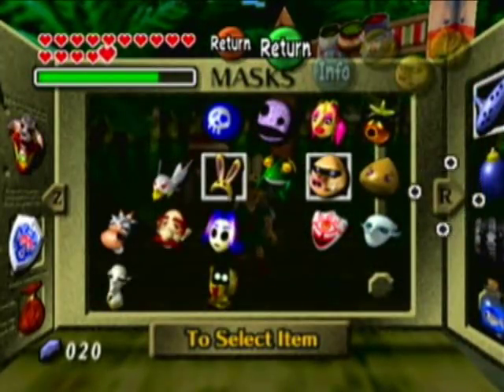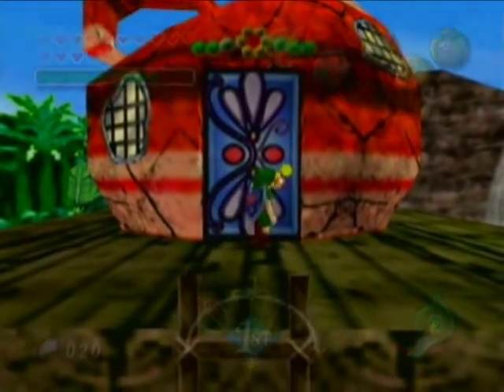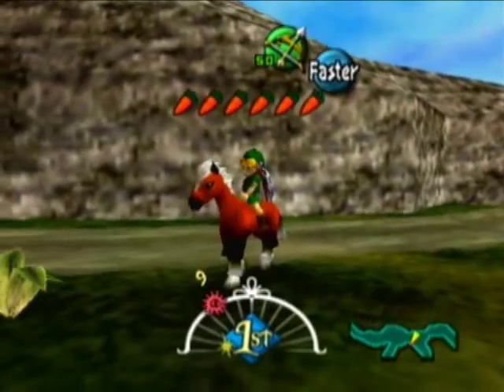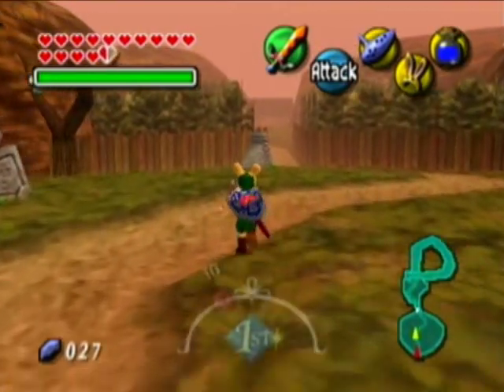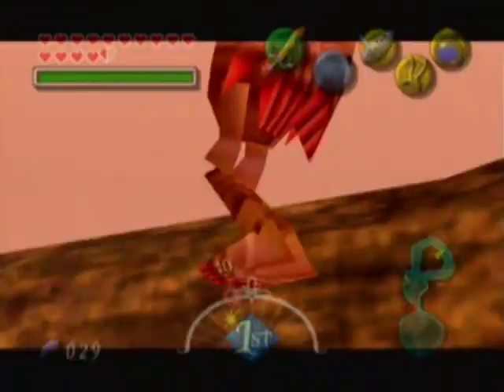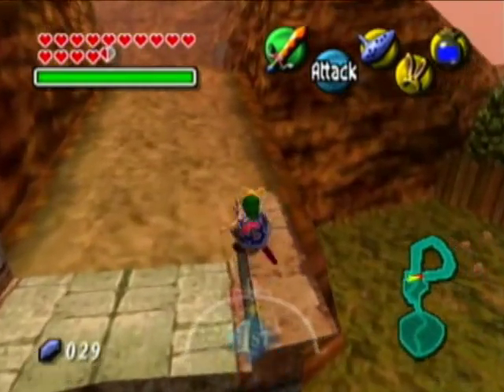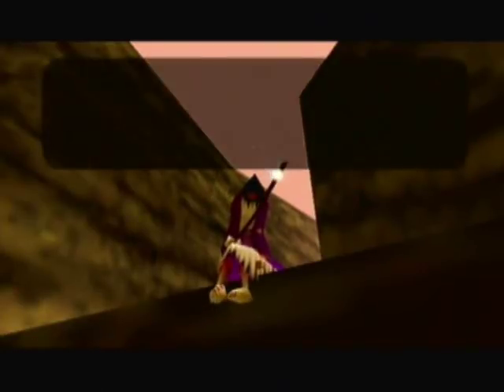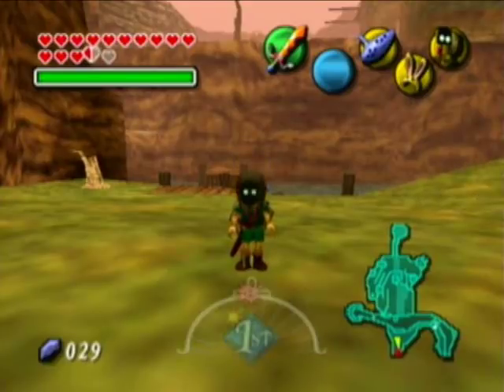Let's Play The Legend of Zelda Majora's Mask: Part 54 | Captain Keeta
Make way for the new and final area, Ikana Canyon! To start things off we head out to the graveyard and hear Skull Keeta's war story whilst awakening his soul, quite a heartfelt scene for centering on a Stalfos honestly. :)